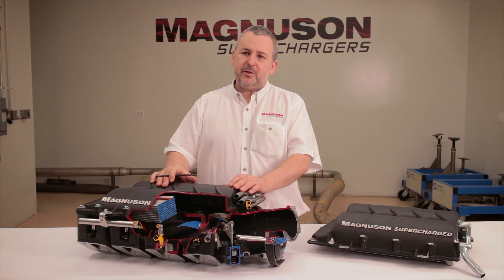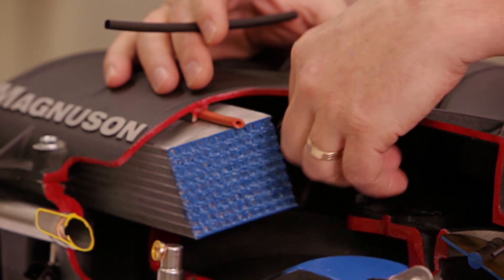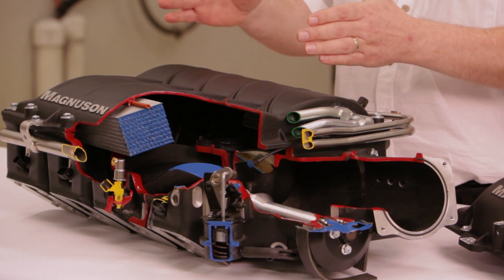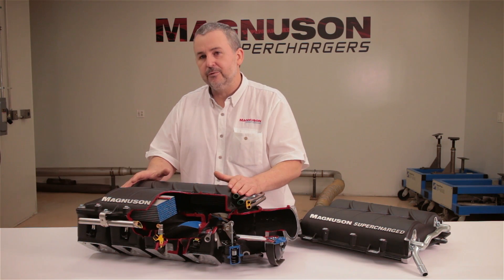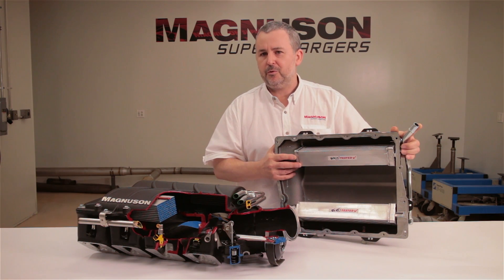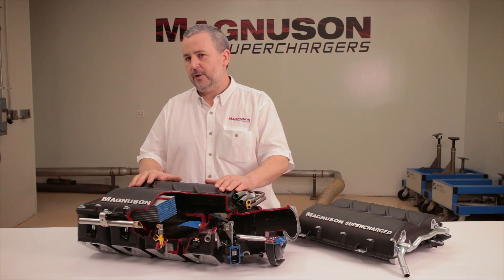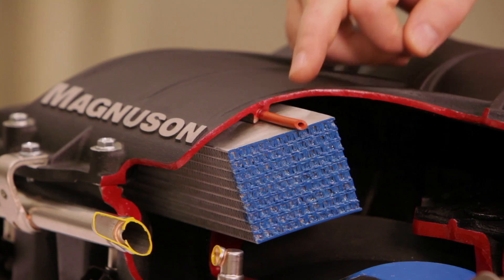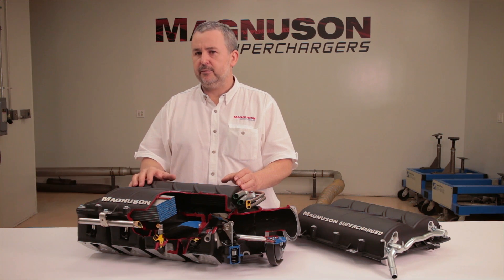Magnuson's Heartbeat Supercharger - An Interview with Designer Ken Nunn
An interview with the chief designer of our Heartbeat supercharger, Ken Nunn. Ken walks through all of the key features of Heartbeat using a cutaway unit, including the intercoolers, air path, inlet, and interchangeable lid.